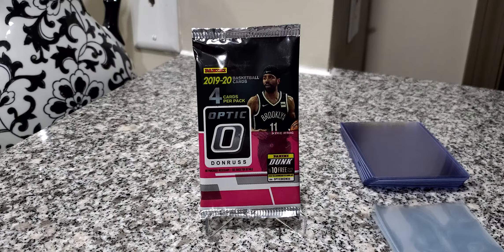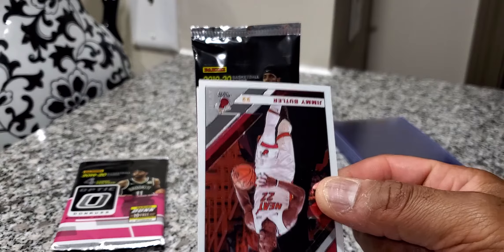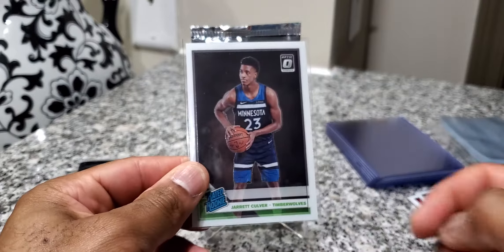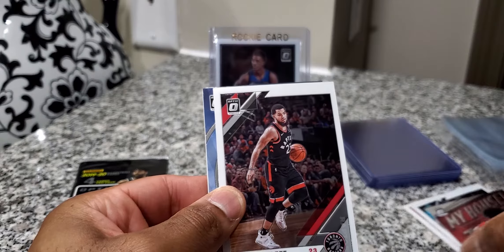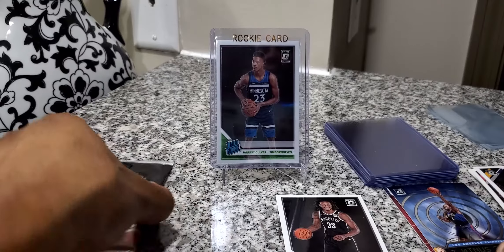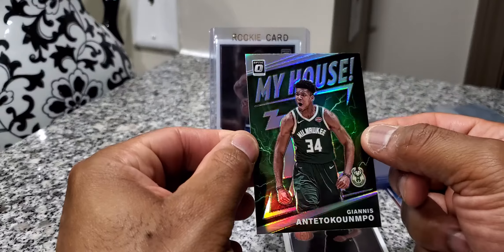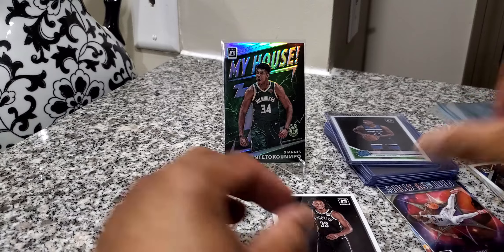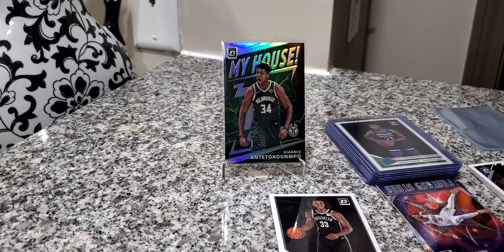2020 OPTIC BASKETBALL PACKS!!! NICE HITS!!!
THIS IS A QUICK RIP OF THE 2020 OPTIC BASKETBALL!!!